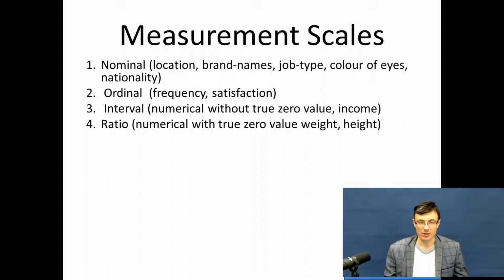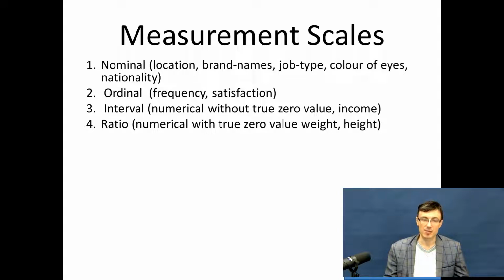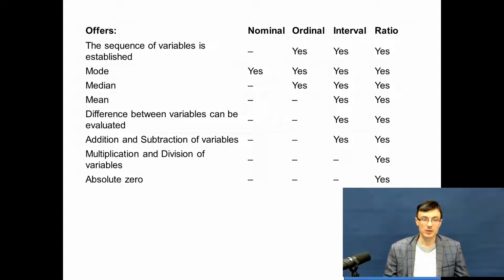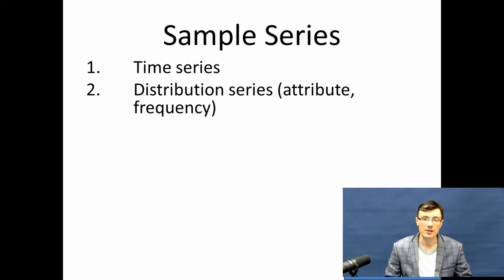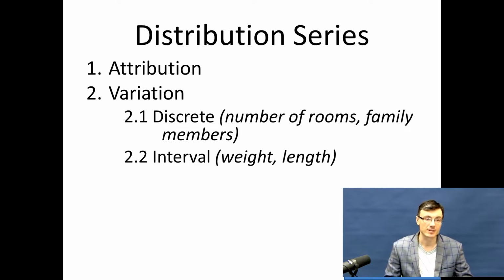Grunis M 1 Sample Method